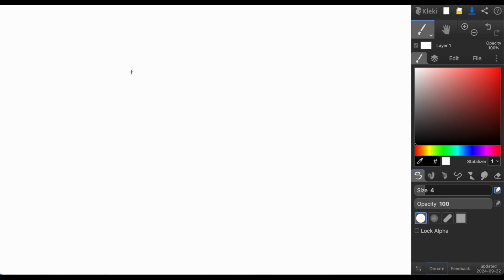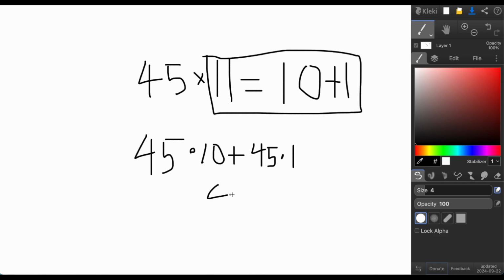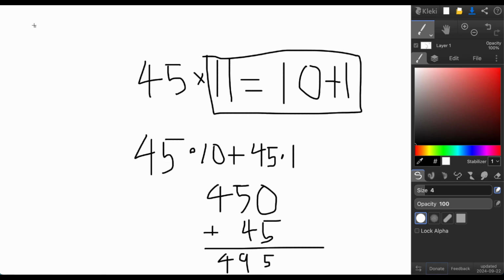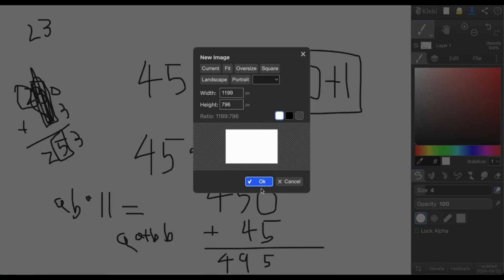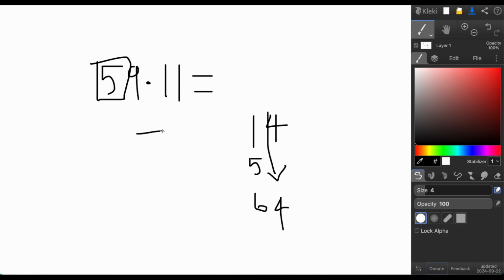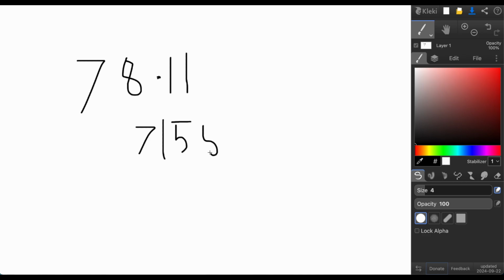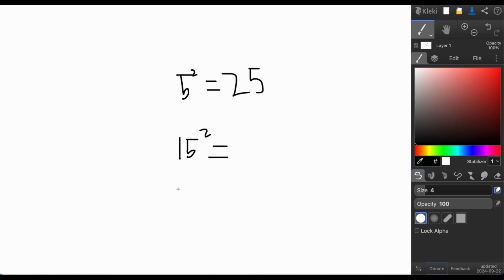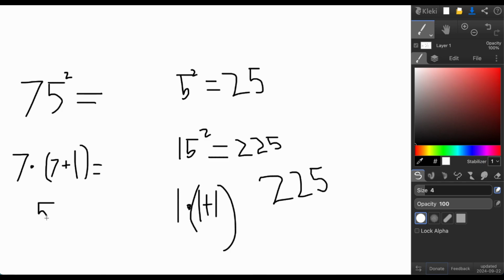Cool Math Tricks